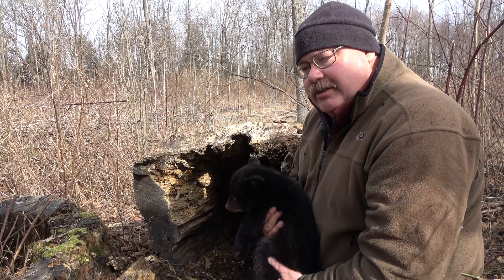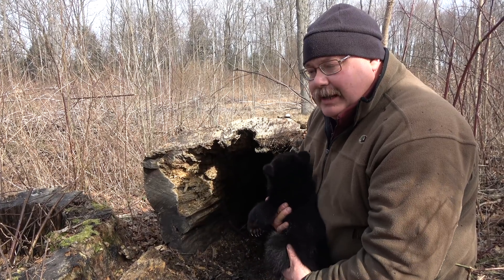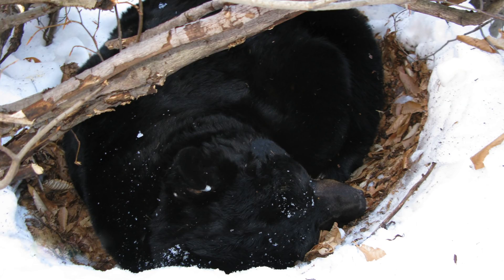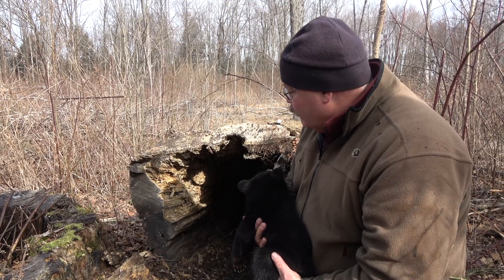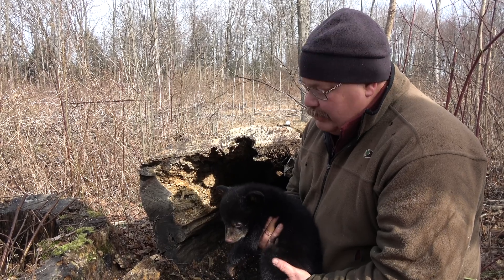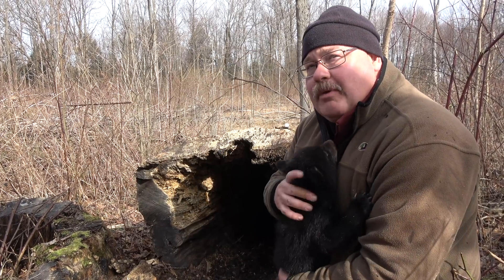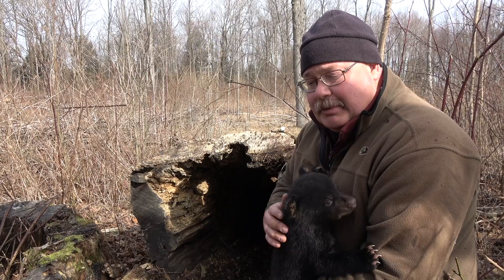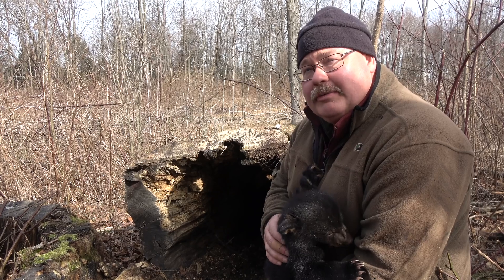Learn About Bear Dens And Cubs With PGC Bear Biologist Mark Ternent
During the winter and spring of 2019, the Pennsylvania Game Commission, with assistance from HDOnTap, was fortunate to be able to live stream a black bear den with a sow and her cub until they departed for the great outdoors. Game Commission black bear biologist, Mark Ternent, talks about dens and cubs in this brief video.